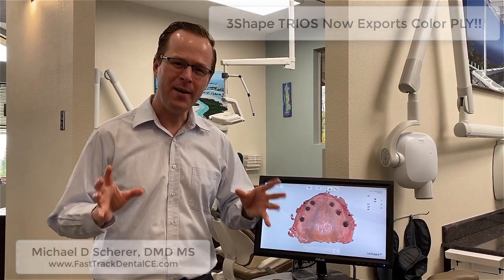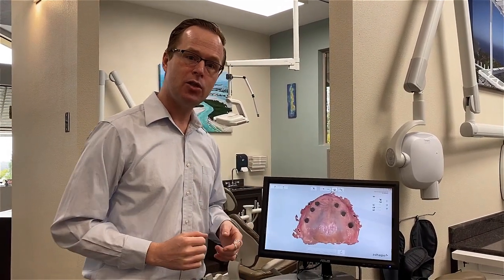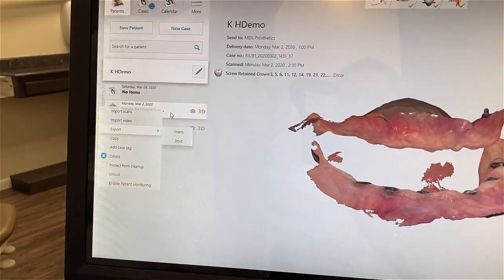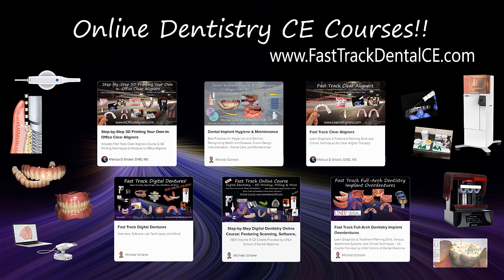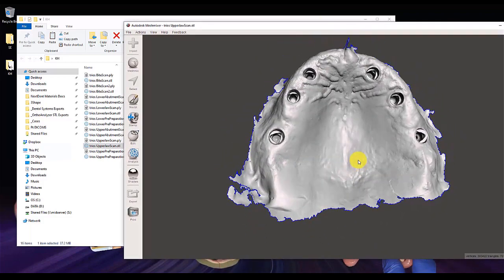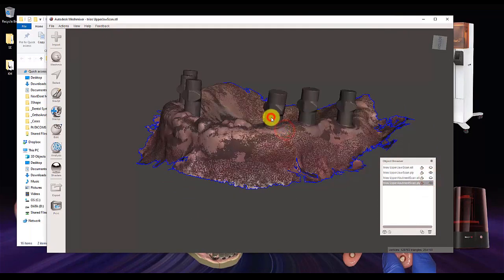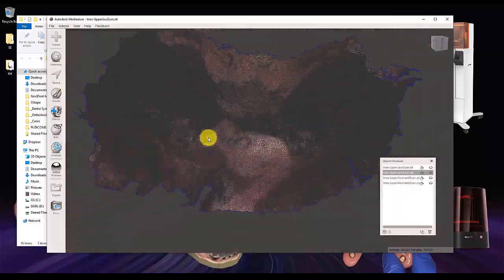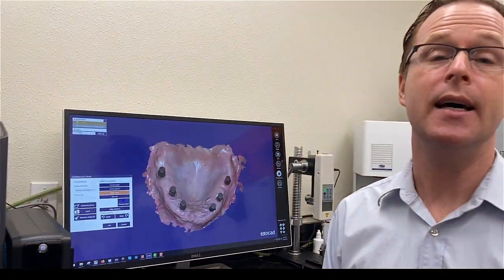How to Export Color PLY Files from 3Shape Trios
3Shape has released their latest Dental Desktop update which gives us the ability to now export color PLY files directly from the TRIOS scanner!

In this video, I take you through the steps of how to export PLY file format for a full-arch rehab case followed by importing that file into Meshmixer and exocad to evaluate the scans!